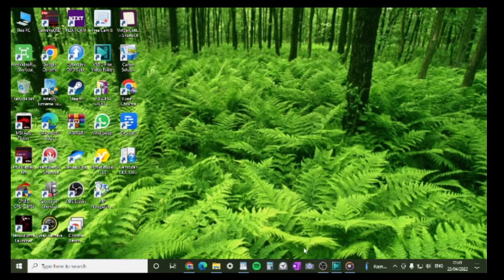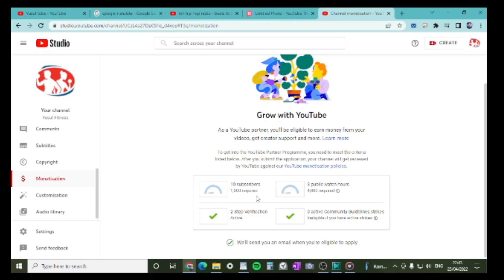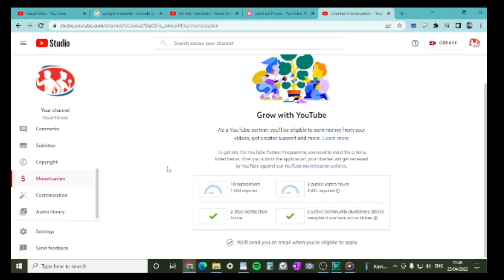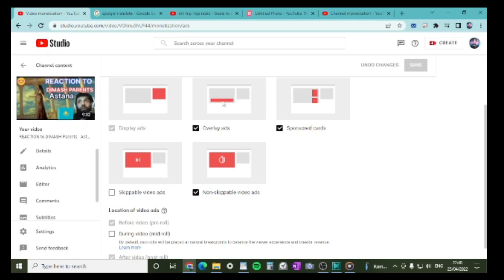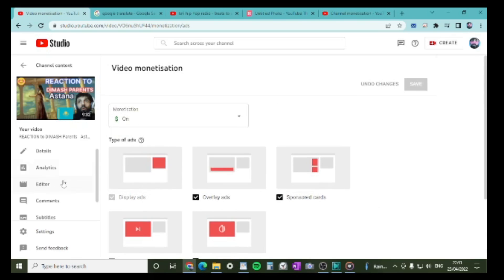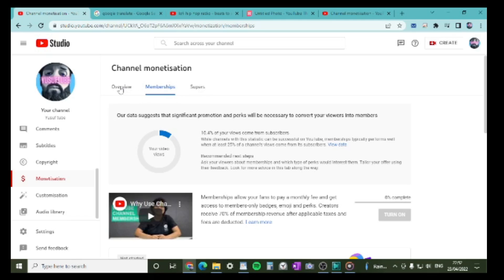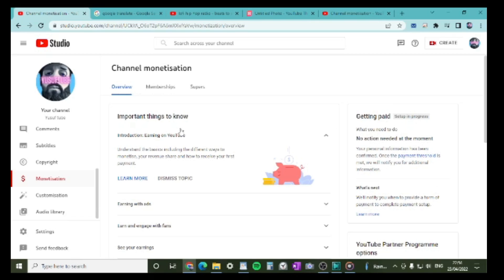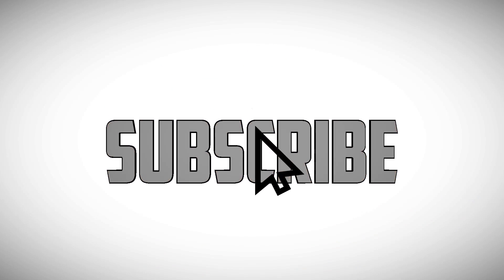HOW TO MONETIZE YOUR VIDEOS on youtube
Hi there you beautiful people, Asalaamualikum...

In this video, I'm going to show you HOW TO GET MONETIZED and make some revenue for your channel, start getting paid every time someone watches your videos.

Follow these steps:
2. reach 4,000 watch hours (within 12 months)
3. follow the 2-step verification process (code to your email & mobile)
4. set up and register an Adsense account (to start getting paid)
6. wait for youtube to review your account (2-3 weeks)
7. start setting up Ads on your videos
8. make sure your videos are 8 minutes or longer (otherwise you won't get paid)
9. send ID to Google Adsense account to verify who you are
10. Google will send you a PIN number via post, confirm this in your account.

and that's it start getting paid for ads shown in your videos... Good luck!

(you need to use chrome to access my site, it might give you an error message just click on ADVANCED and then click PROCEED to site.)

I hope you enjoyed the video please leave me a big fat like to help support the channel and make it grow and don't forget to subscribe for more videos.. Remember to help each other and respect each other because at the end of the day we all need to support one another we're all in this world together, God bless you all and I hope all your channels grow.